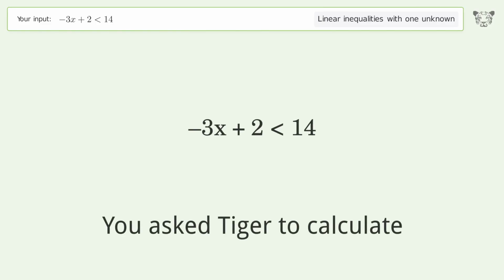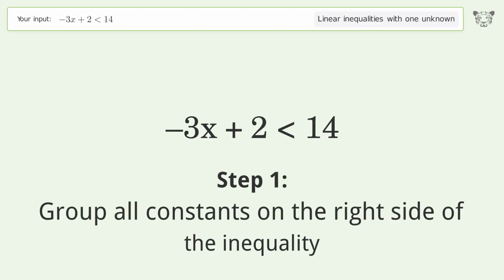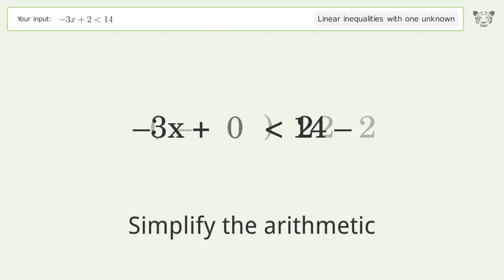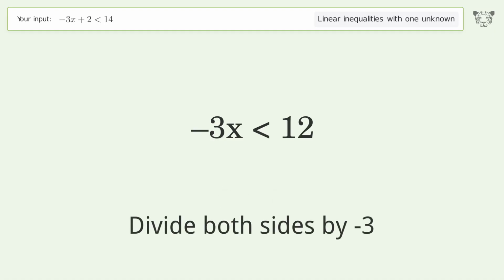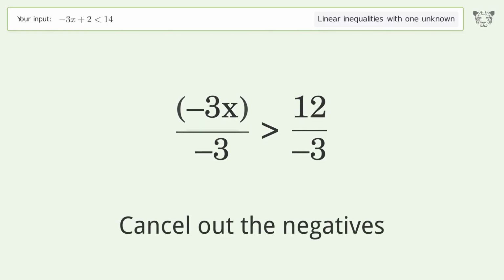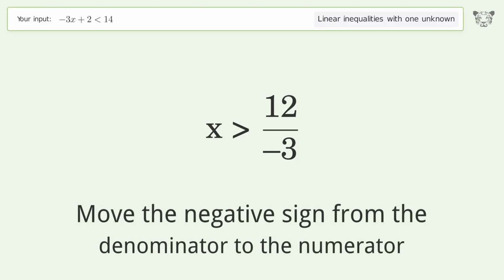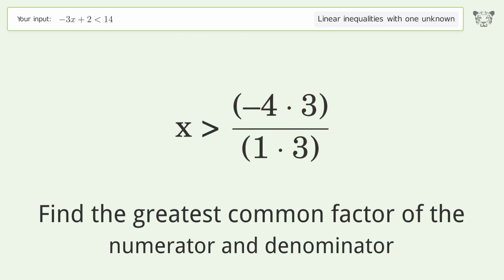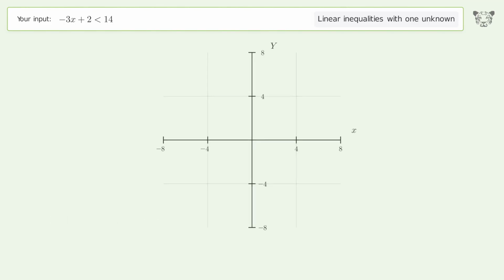-3x+2 less than 14 - Solve linear inequalities with one unknown